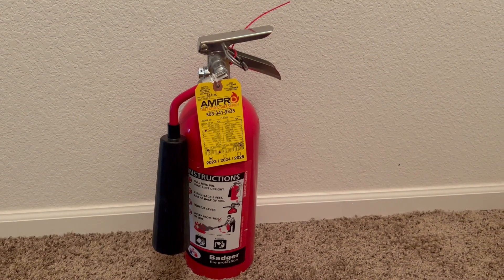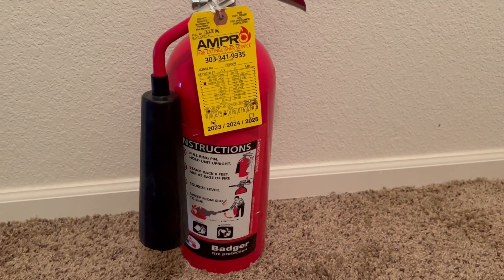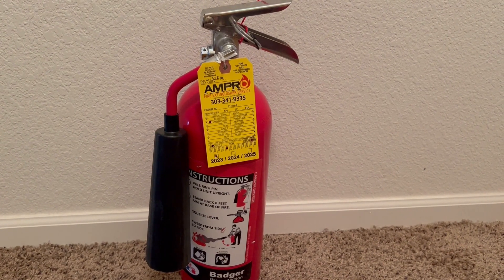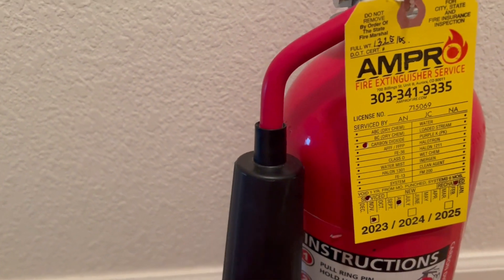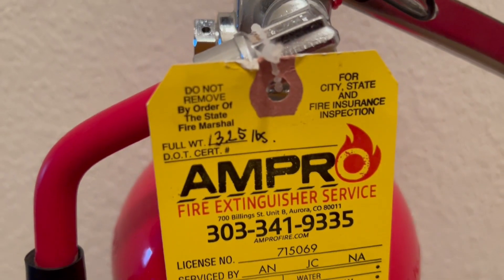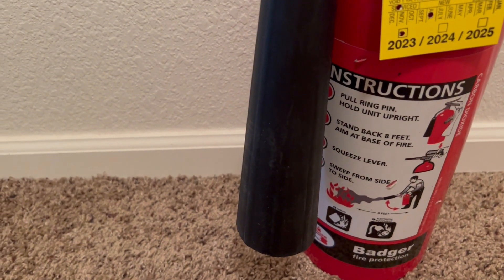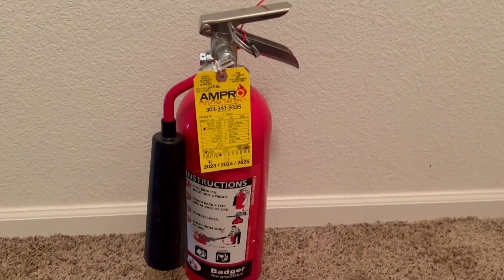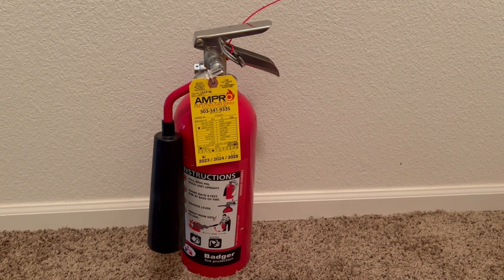Co2 Fire Extinguishers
Fire extinguishers are real lifesavers, in this video I will talk about Co2 Fire extinguishers!